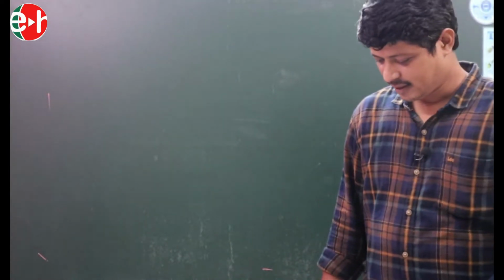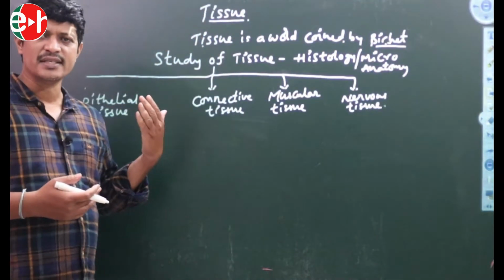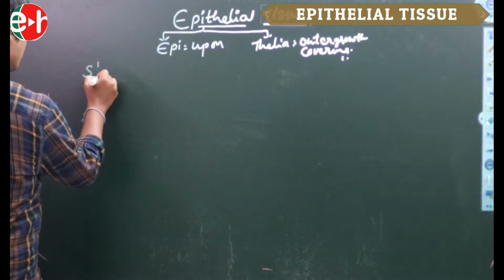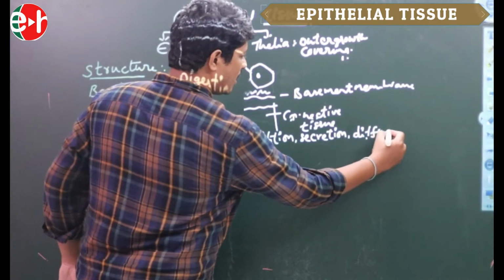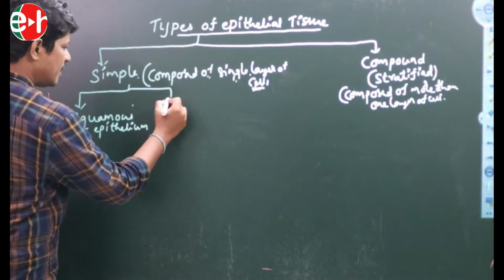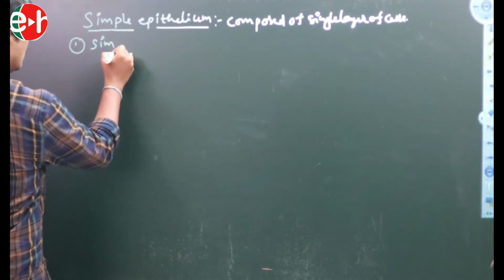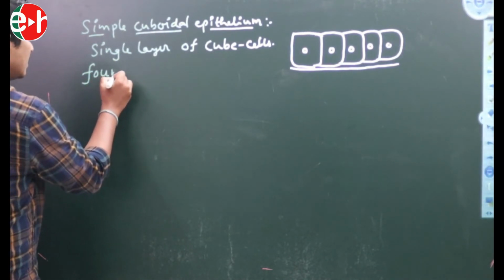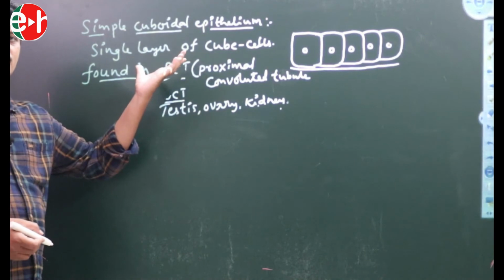Sexual Reproduction part 3 | FOUNDATION TO INTERMEDIATE| MAHESH SIR | ALL VIDEOS IN EDUHUNT APP